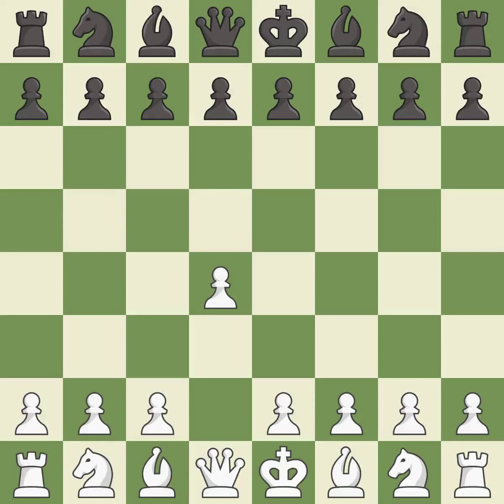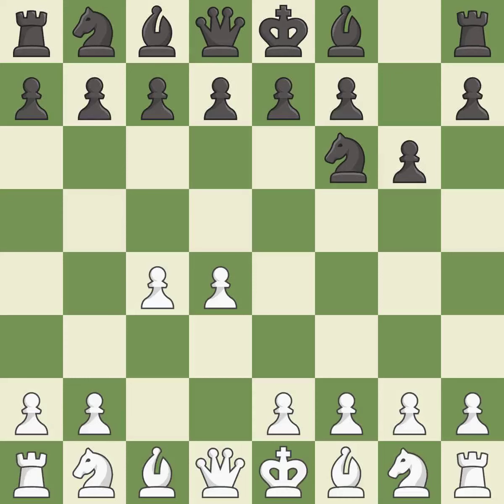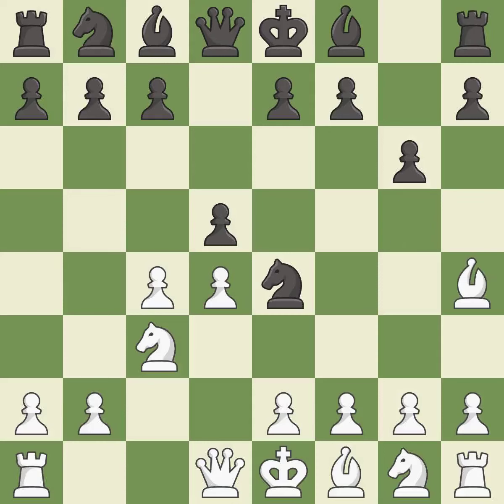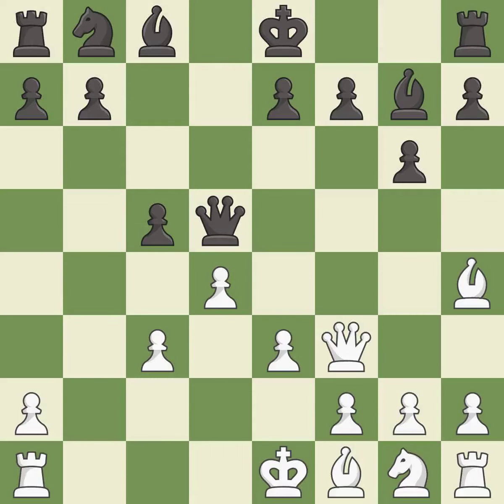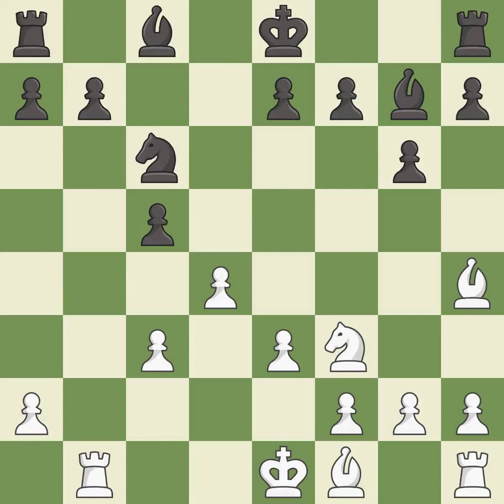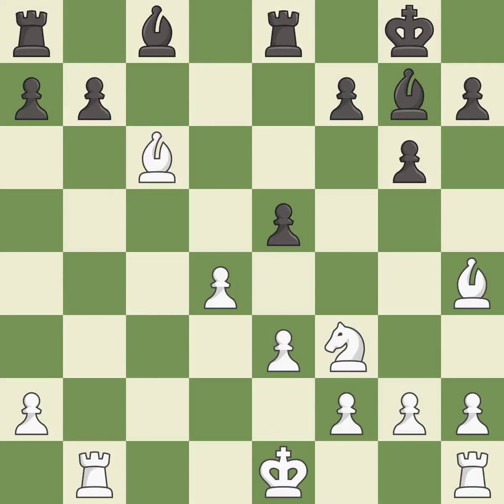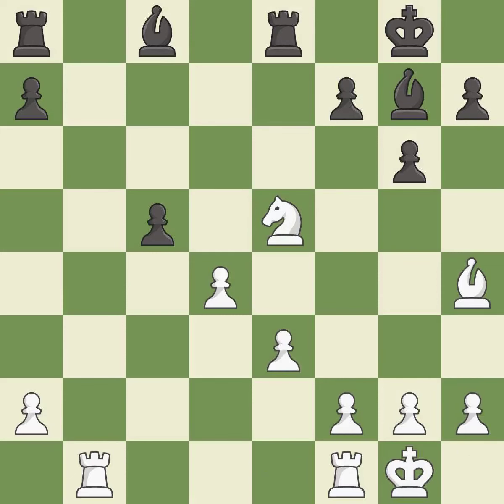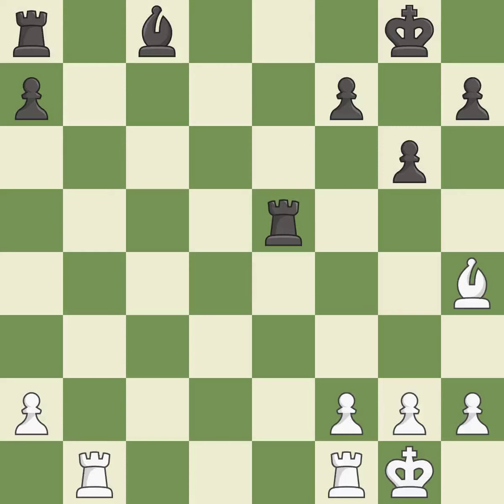White Dreev Alexey (RUS),Black Timofeev Artyom (RUS)Grnfeld Defense: Stockholm Variation, 4...Ne4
Grnfeld Defense: Stockholm Variation, 4...Ne4 5.Bh4Event Ch Russia,Site Moscow (Russia),Date 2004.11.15,Round 1,White Dreev Alexey (RUS),Black Timofeev Artyom (RUS),Result 1/2-1/2,ECO D80,WhiteElo 2698,BlackElo 2611,Annotator